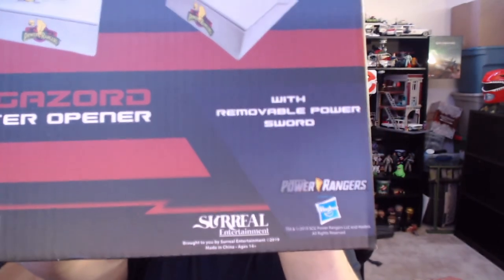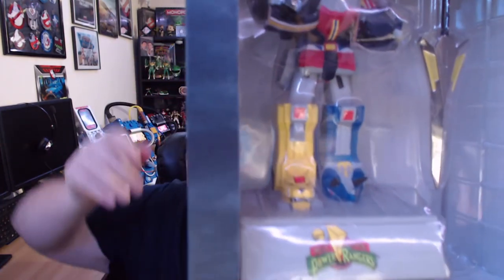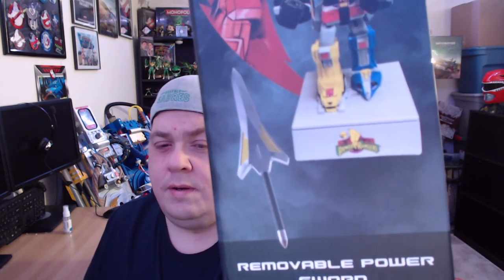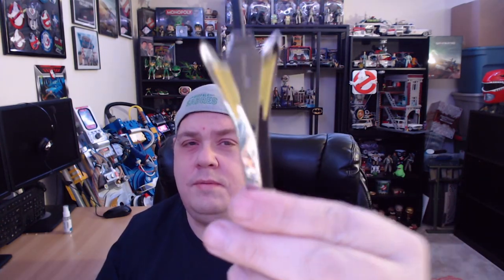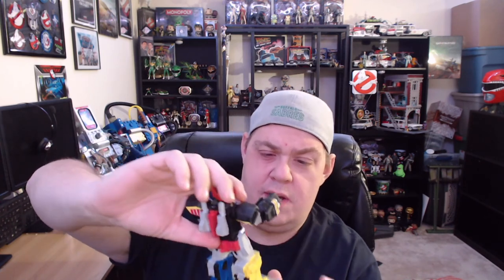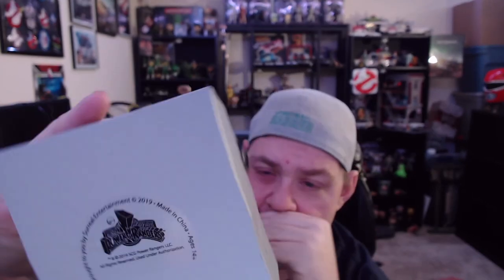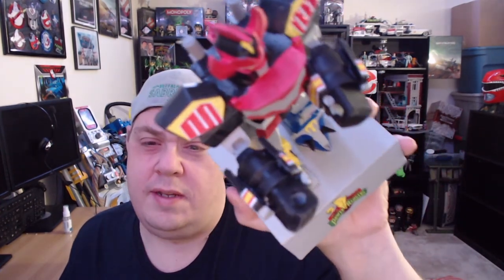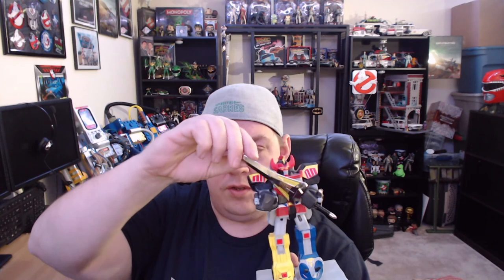MMPR (Mighty Morphin' Power Rangers) Megazord Letter Opener- Unboxing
Welcome "  Javier Duprey   "

101% 2.03K/2K

101% 2.03K/2K